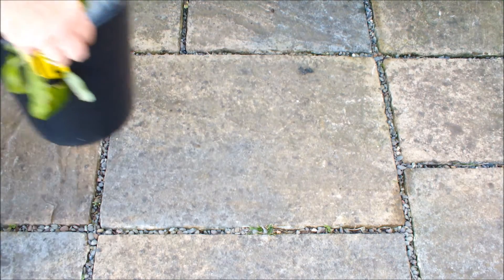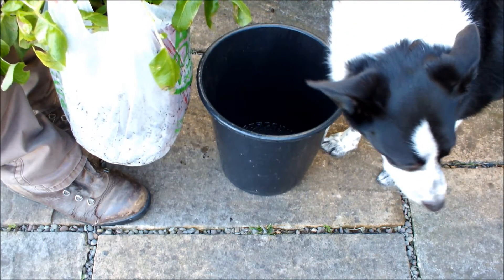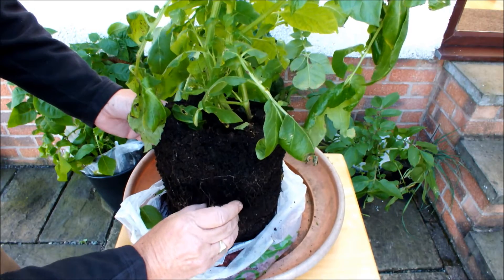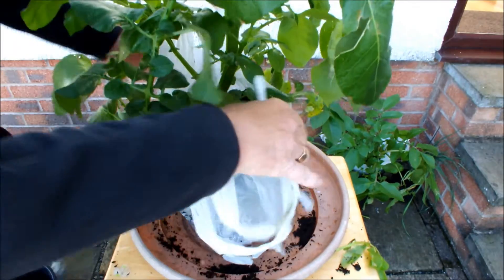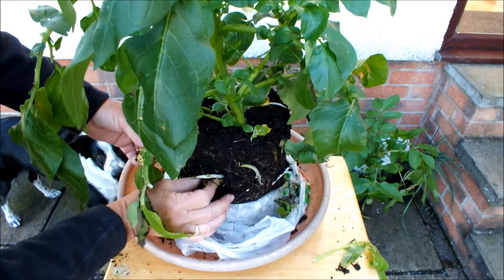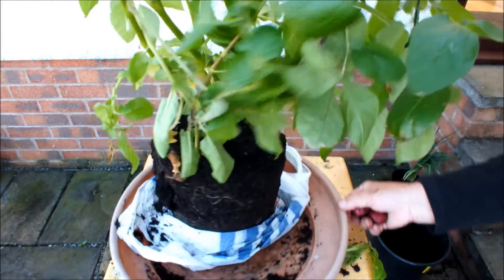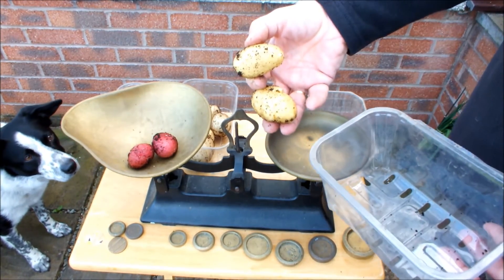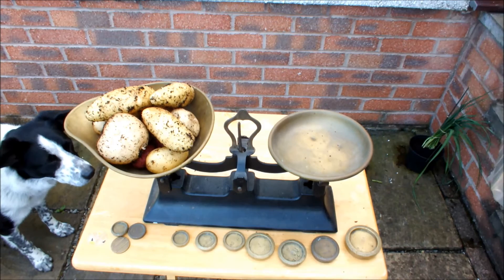Potato reveal. from 10" pots using my 'shopping bag method'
Taking potatoes from Annabelle, Rocket, Charlotte and the Red Duke of York all in 10" pots with minimal disturbance of the parent plant so that it can grow on. How's that done? Watch this video to see my 'shopping bag method' to find out.If you want to see how all this started click the